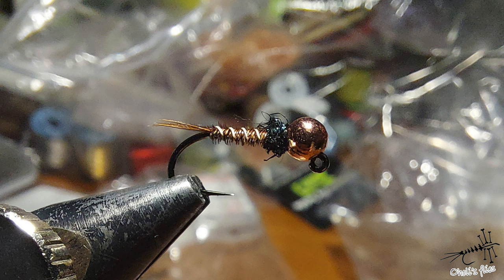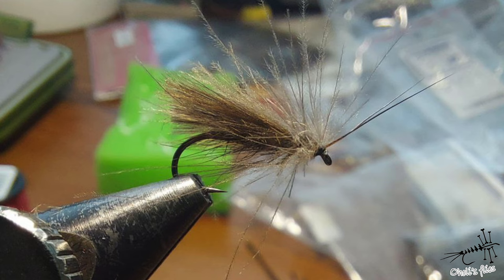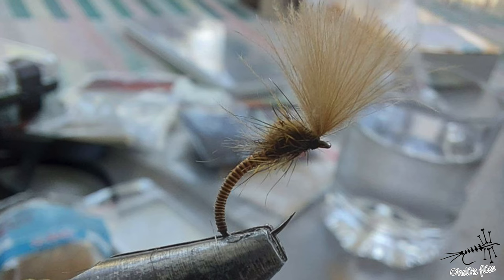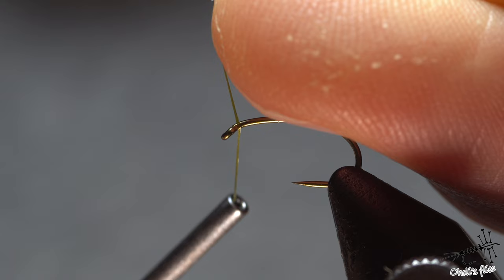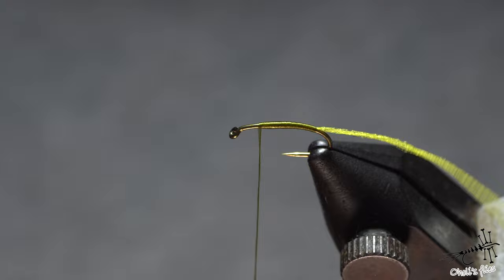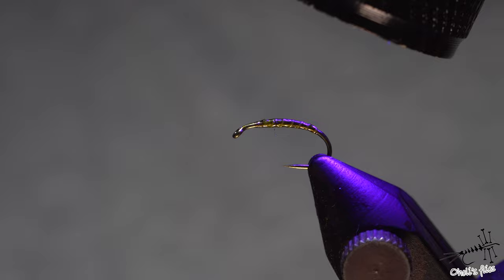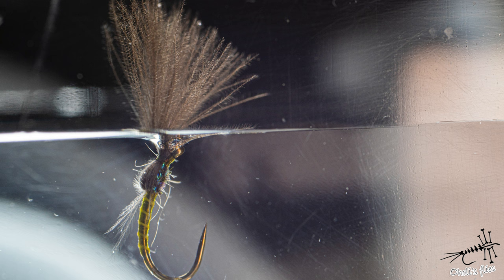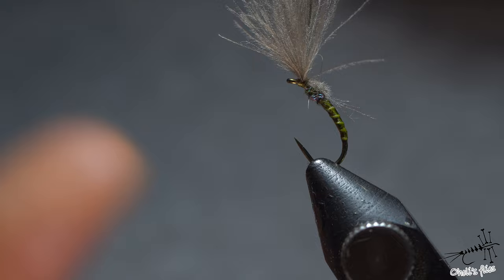Olive Shuttlecock Emerger (Analysis of flies)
These are my thoughts (nothing more than that) about very young tier's flies... and more importantly, he has been tying less than a year... Amazing flies.
Still, i added few thoughts. Emerger from the thumbnail is a small bonus.

Tight lines

Vladimir

00:00 Introduction
01:13 Analysis of flies-great flies
08:47 Tying of shuttlecock emerger
20:40 Final thoughts